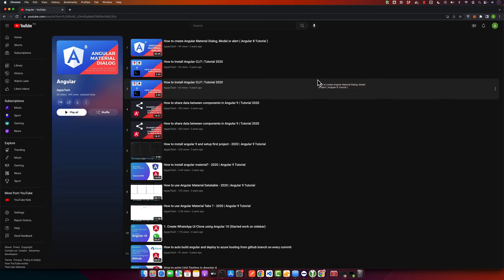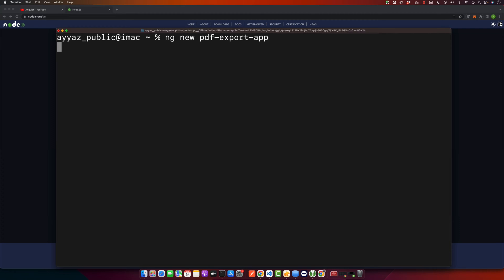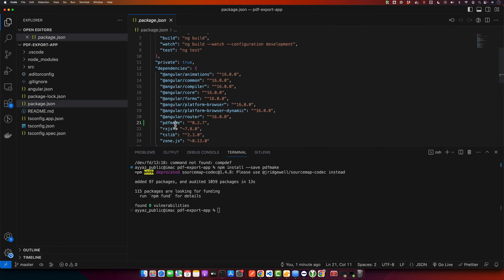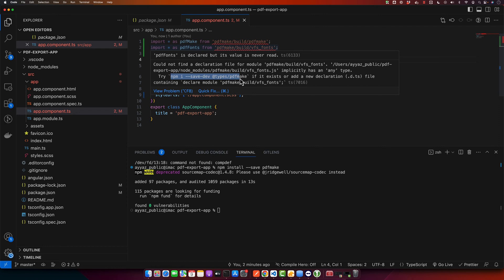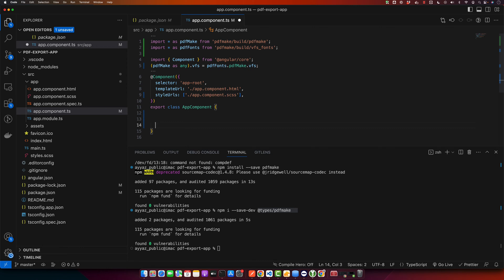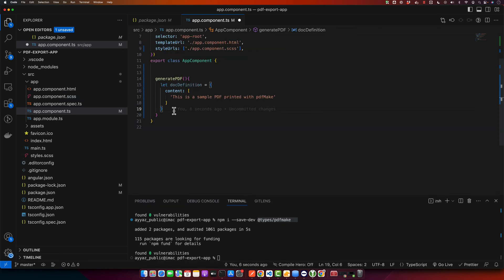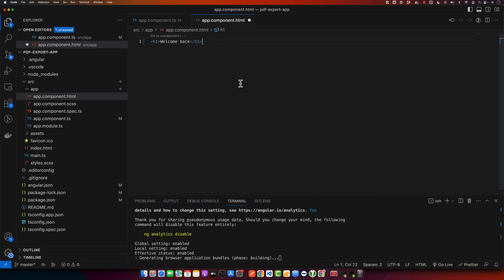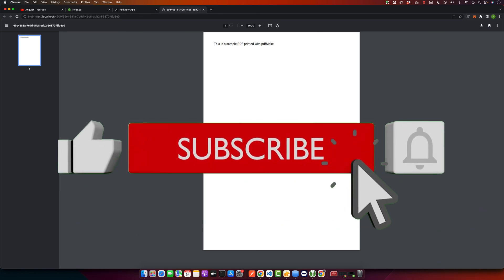How to generate and export PDF in Angular 16?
I explored how to export PDF files using Angular in a step-by-step guide. From setting up Angular project to generating and exporting PDF files.

Chapters:
00:00:00 Introduction to exporting PDF files using Angular
00:01:18 Creating a new Angular project
00:02:06 Installing PDF make library
00:03:20 Importing PDF make library in components
00:03:39 Generating PDF content and defining PDF structure
00:05:11 Testing the generated PDF
00:06:01 Conclusion and benefits of exporting PDF files in Angular